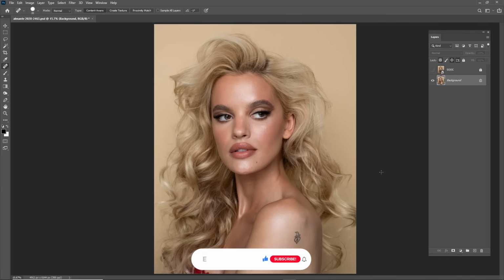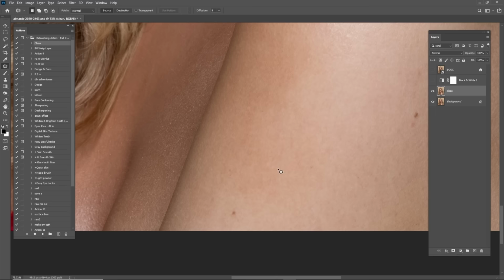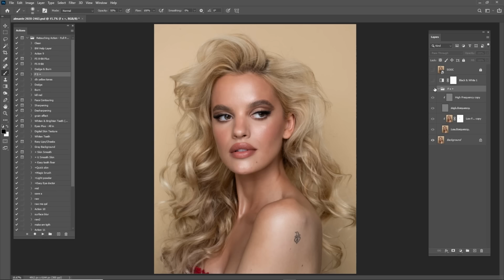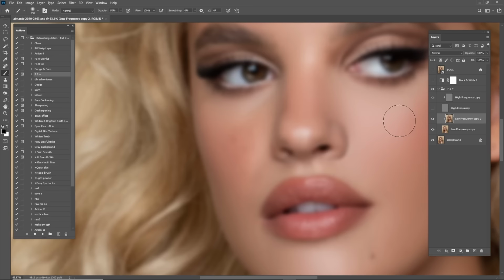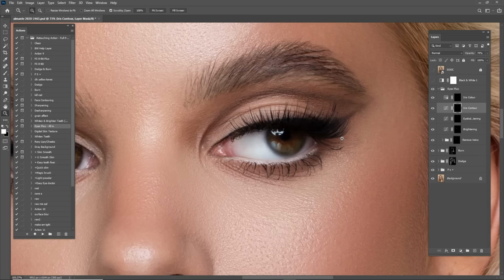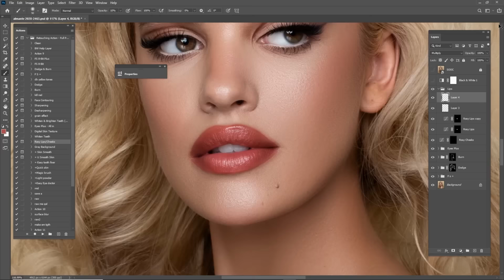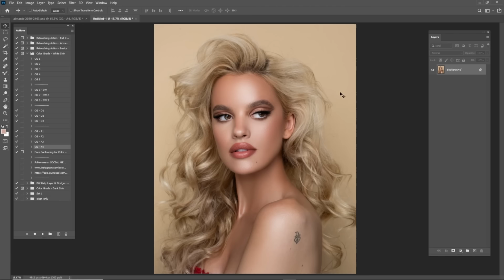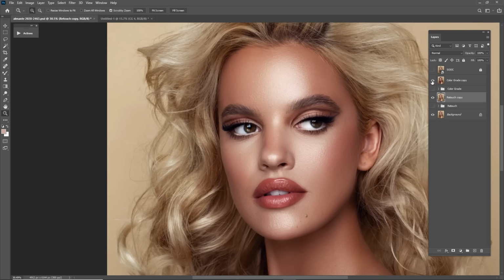High End Professional Retouch - Beauty Retouch ( Photoshop )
► NEWW! Creator's Bundle Pack 2023
► NEWW!!!  MUA Retouching Actions / 2023 ;
► NEWW!!! Color Grade - Light Skin Actions;
Photo by: Povilas Vaketis